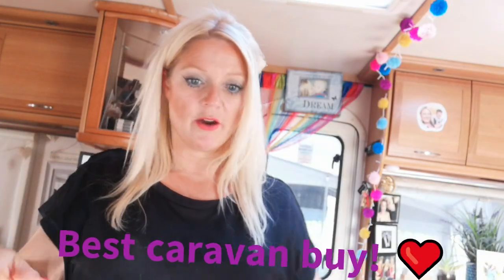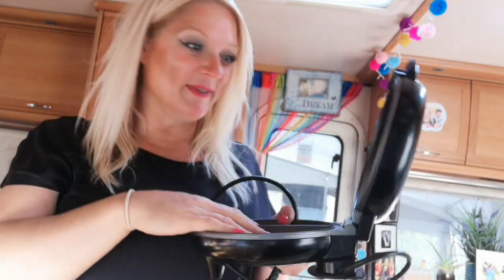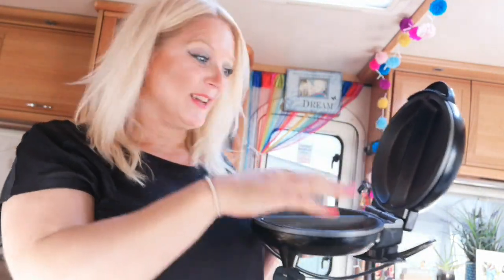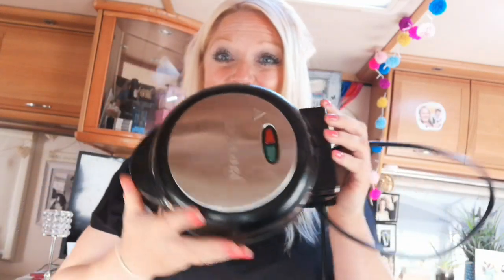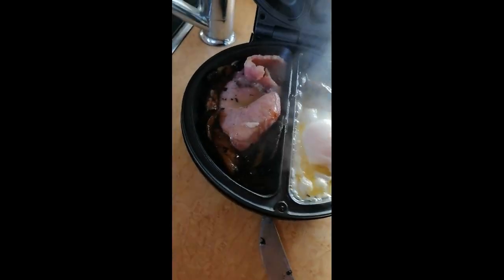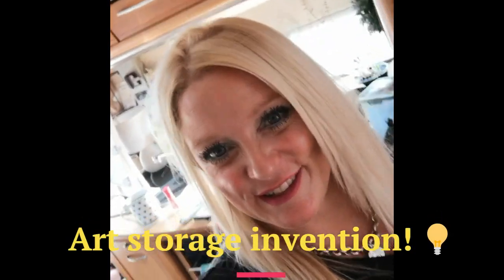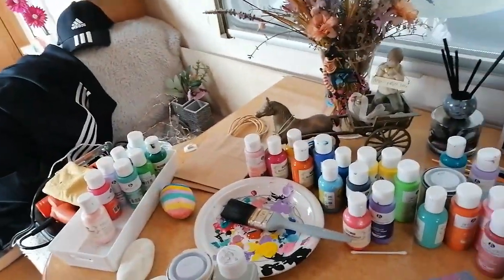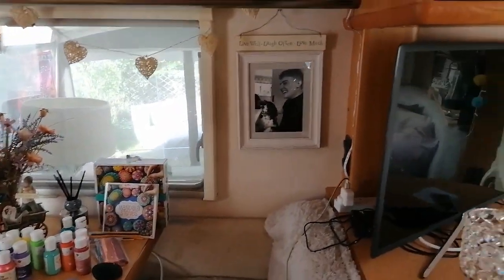Quick caravan tour, new art storage invention & a surprise trip!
Quick caravan tour, new art storage idea and a surprise trip to see my friend Jenny on her birthday!  Apologies about the long blank bit at the end!!  Got a new video editor lol